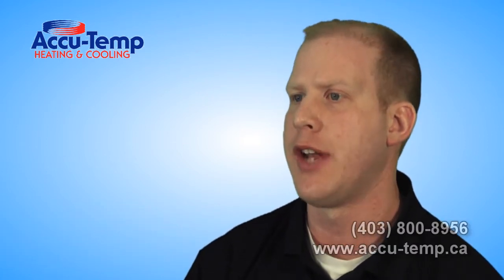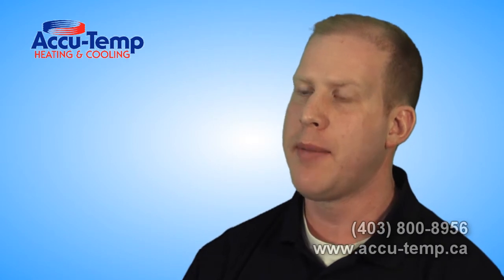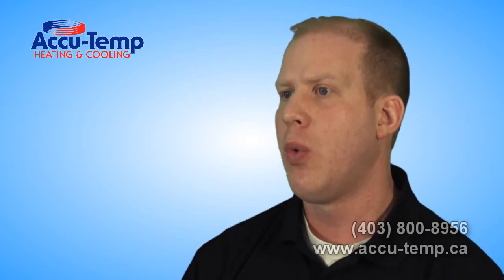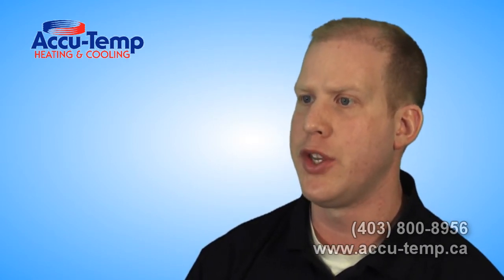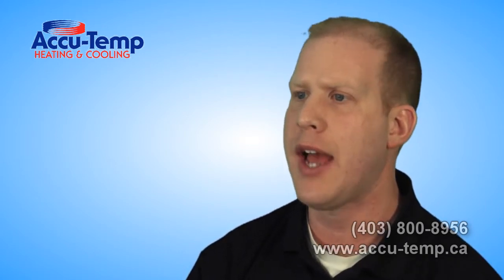Air Conditioner Calgary | What Size Air Conditioner do I need?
The size of your air conditioner in Calgary greatly effects the efficiency of the unit. Accu-Temp can help you assess which size would be perfect for your home or office.